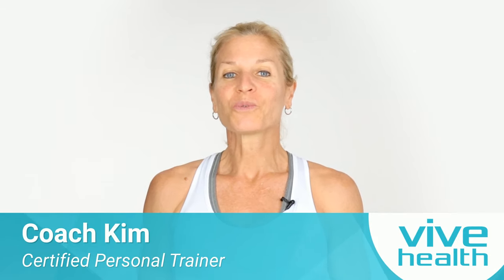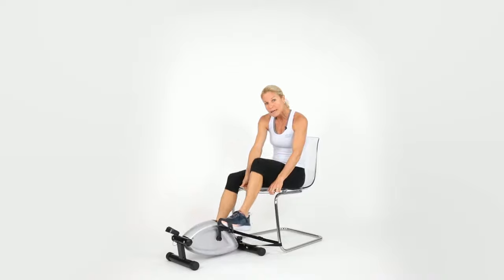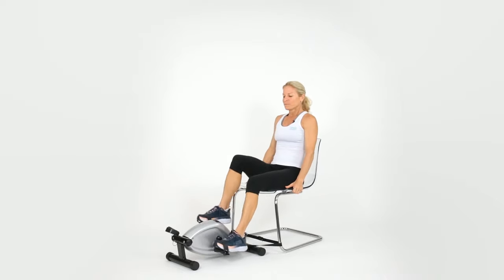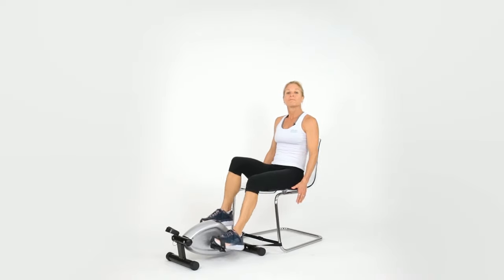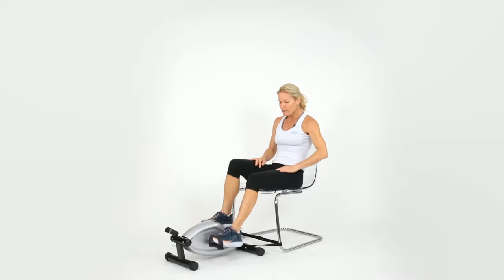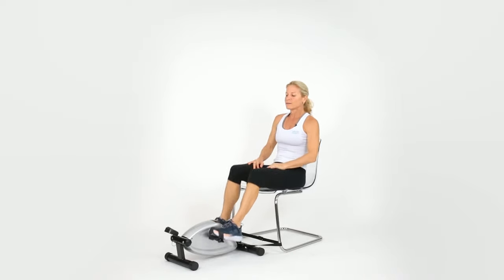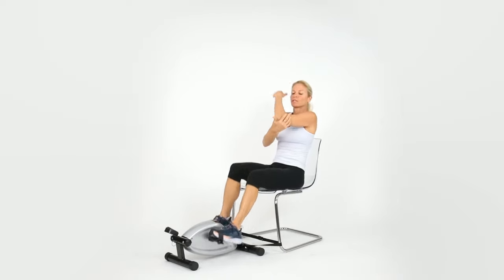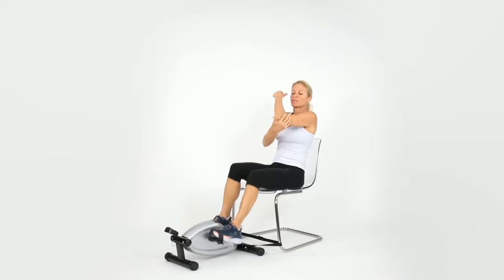15-Minute Pedal Exerciser Workout